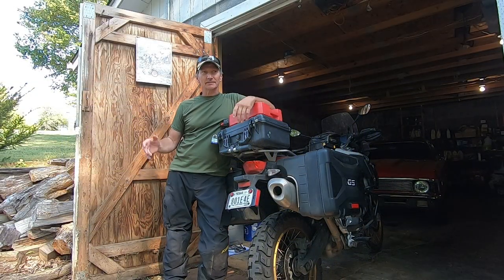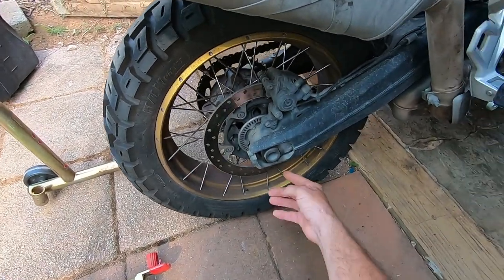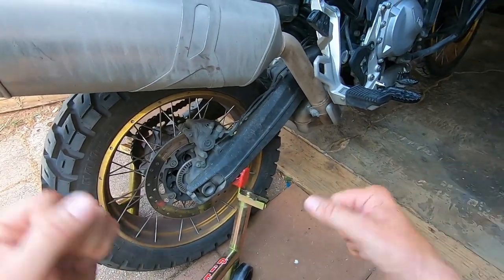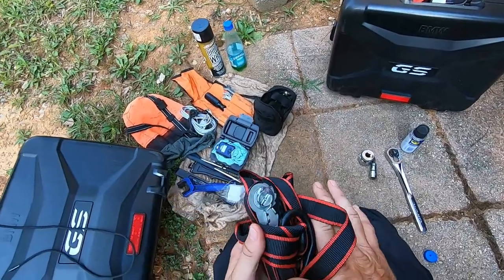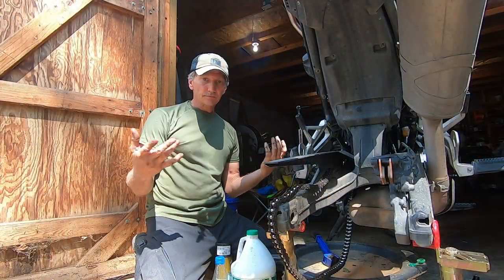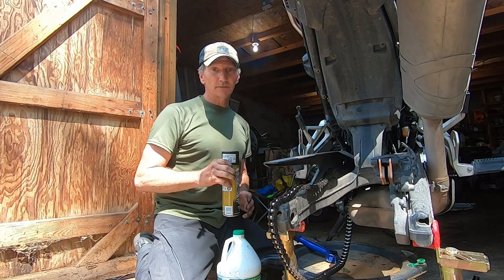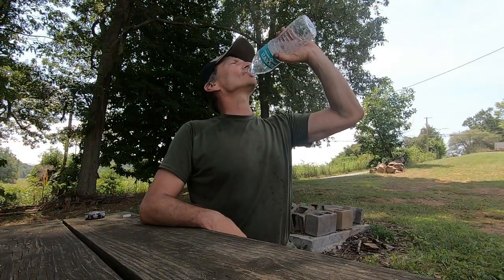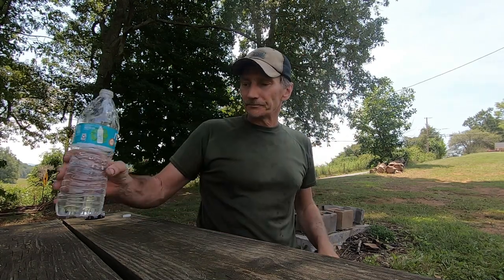Changing brakes on my BMW F850GS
I take a few hours to show how I change the brakes and clean my chain on my BMW F850GS using the pitbull bike stand since I don't have a center stand.